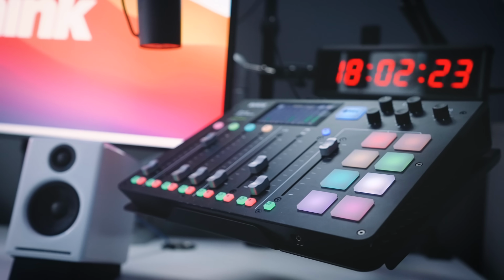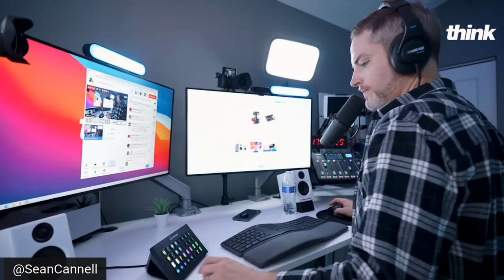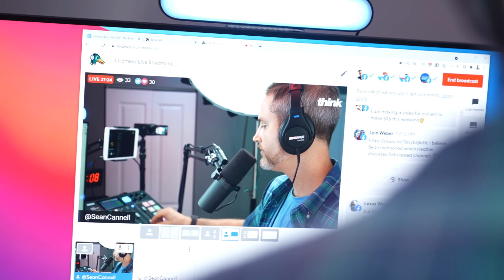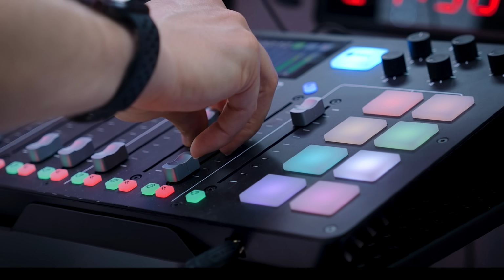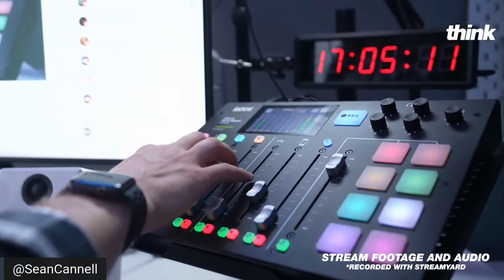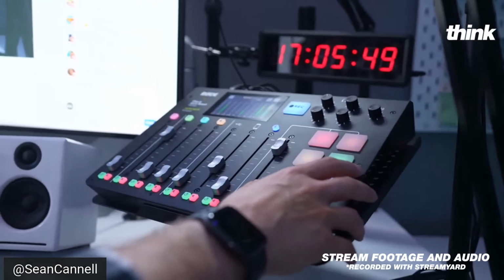How I Livestream with Music and Sound FX! Rodecaster Pro Setup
In this video, learn how to live stream with music and sound effects using the Rodecaster Pro Check out the Full List of Everything in My YouTube Studio HERE ➡️

📒 Show Notes  📒

2️⃣ RODECaster Pro Podcast Production Studio

3️⃣ Cloud Microphones CL-1 Cloudlifter

4️⃣ Shure SM7B Microphone

⏰ Timecodes ⏰
0:00 How to Live Stream with Music & Sound Effects
1:22 Rodecaster Pro
2:12 Shure SM7B
2:57 How to Use Sound Effects
3:20 Live Stream Audio Test

About:
In this video, Sean shares how to live stream using sound effects and music. This live streaming audio setup is using the rodecaster pro.